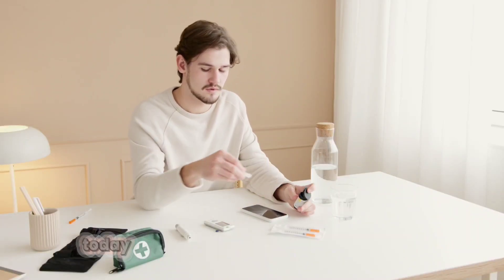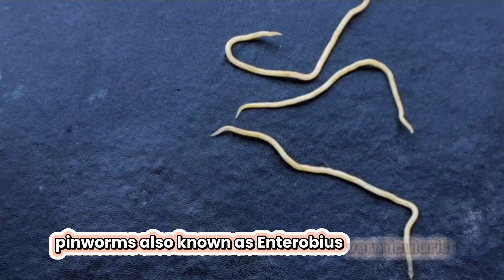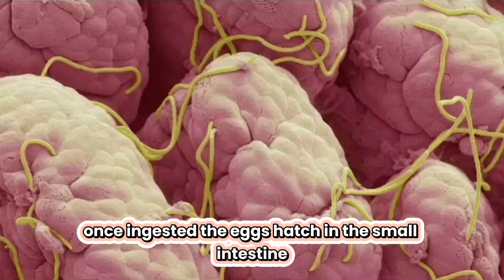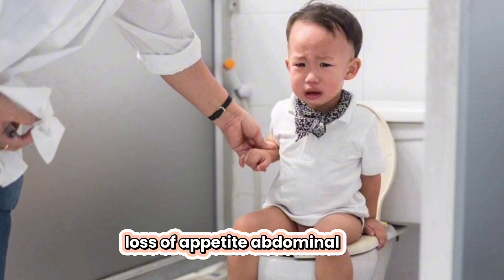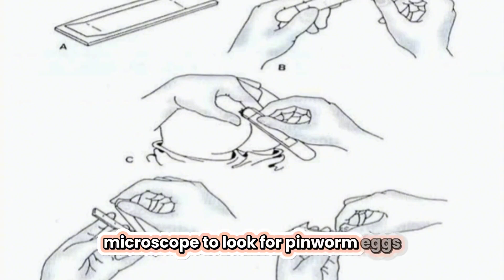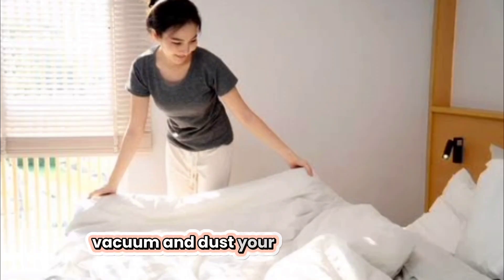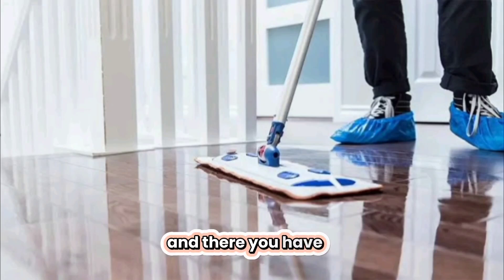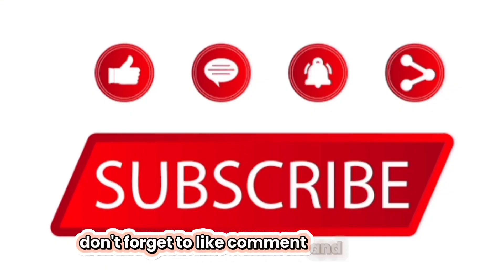Pinworms: Diagnosis, Treatment, and Prevention Tips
Hi everyone, welcome back to Health Care provider. Today, we're going to talk about a common yet uncomfortable topic: pinworms. If you've ever experienced itching at night, especially around the anal area, you might be dealing with these tiny parasites. Let's dive in to learn more about pinworms, their symptoms, causes, and how to get rid of them.

1. **What Are Pinworms?**

Pinworms, also known as Enterobius vermicularis, are small, white, thread-like worms that infect the intestines. They're most common in children but can affect people of all ages.

2. **How Do You Get Pinworms?**

Pinworms spread through the ingestion of their microscopic eggs. These eggs can be found on contaminated surfaces, such as bedding, clothing, or even in the air. Once ingested, the eggs hatch in the small intestine and grow into adult worms in the large intestine. Female pinworms then travel to the anal area to lay eggs, which causes that notorious itching.

3. **Symptoms of Pinworms**

The most common symptom of a pinworm infection is intense itching around the anus, especially at night. Other symptoms can include:

- Restless sleep
- Irritability
- Loss of appetite
- Abdominal pain

In some cases, you might even see the tiny white worms in the stool or around the anal area.

 4. **Diagnosing Pinworms**

To diagnose pinworms, your doctor might ask you to use the "tape test." This involves pressing a piece of clear tape to the skin around the anus first thing in the morning. The tape is then examined under a microscope to look for pinworm eggs.

5. **Treatment Options**

Treating pinworms typically involves taking over-the-counter or prescription medication, such as mebendazole or albendazole. It's essential to treat all household members, even if they don't show symptoms, to prevent reinfection. Along with medication, thorough cleaning is crucial:

- Wash all bedding, clothing, and towels in hot water.
- Vacuum and dust your home frequently.
- Practice good hygiene, like washing hands often and keeping fingernails short.

To prevent pinworms, maintain good hygiene practices:

- Wash your hands thoroughly with soap and water, especially after using the bathroom and before eating.
- Keep fingernails clean and trimmed.
- Avoid nail-biting and scratching the anal area.
- Wash bedding and underwear regularly.

And there you have it! Pinworms can be an unpleasant experience, but with proper treatment and good hygiene, you can get rid of them and prevent future infections.